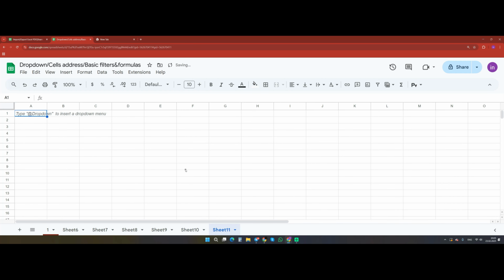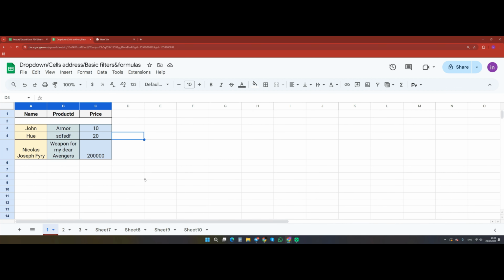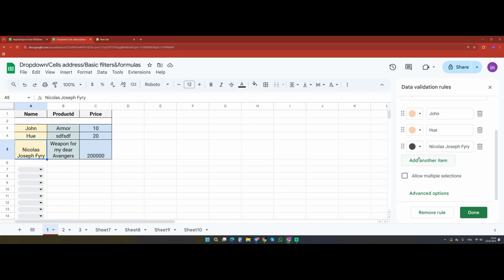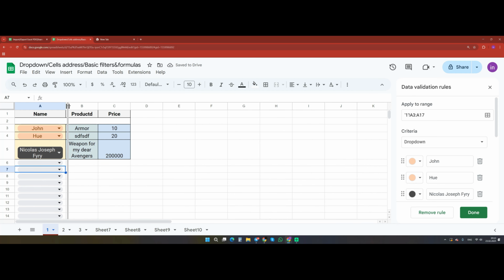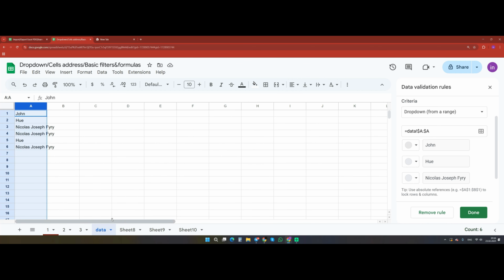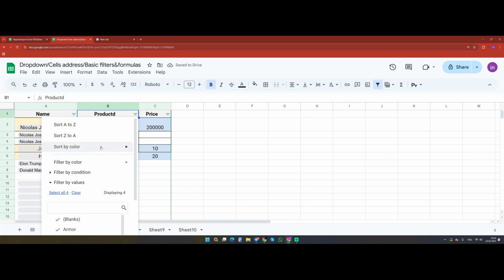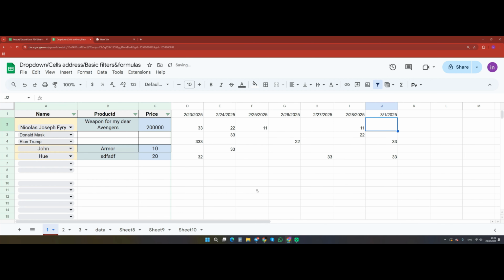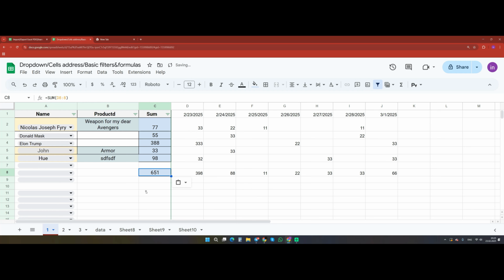Google Sheets. How to Make Drop-Downs and Formulas Fast. Tutorial for Beginners Lesson 4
Learn how to quickly create drop-down lists, reference cells and ranges, apply basic filters, and use essential formulas in Google Sheets. In this Lesson 4 tutorial, I’ll walk you step by step through practical examples that will help you organize and analyze your data more efficiently.

What you’ll learn in this lesson:
– How to create and customize drop-down lists
– How to reference cells and ranges correctly
– How to apply basic filters and sort data
– How to use the SUM function and build totals

This tutorial is perfect for beginners who want to improve their Google Sheets skills and save time working with data.